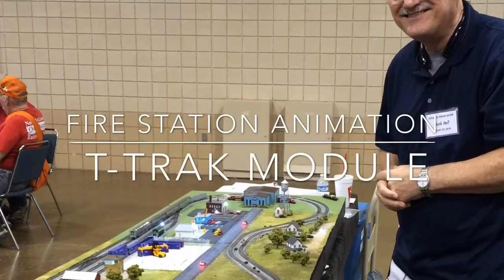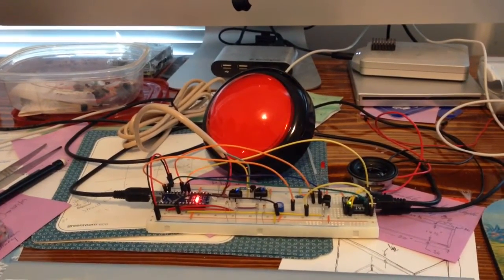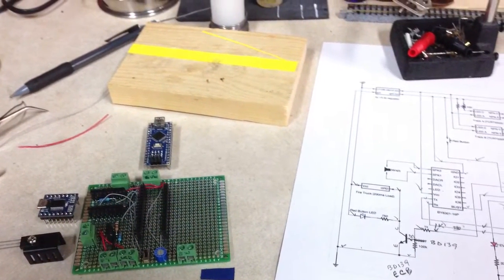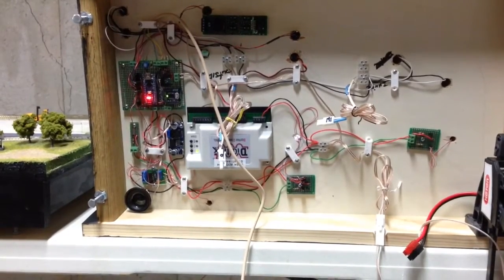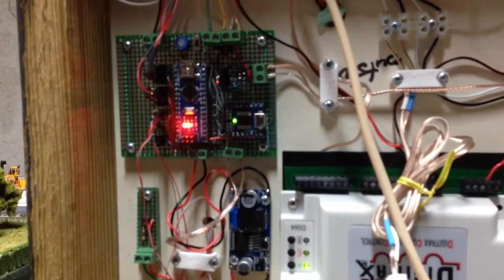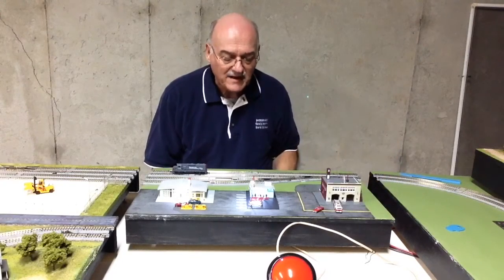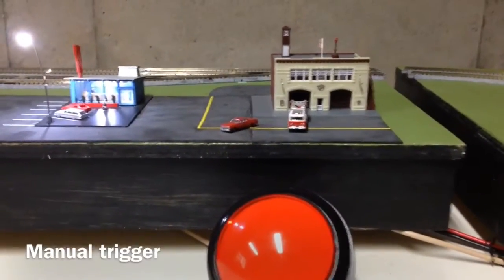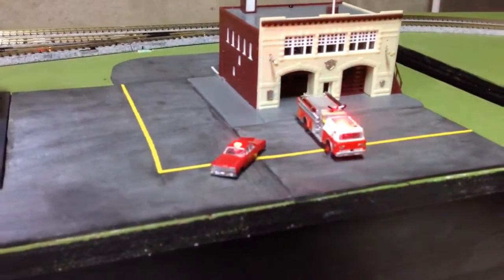Fire Station Animation on Mark's T-Trak Module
Having made my first exhibition of five T-Trak modules at the August 2016 Golden Spike Show, I noticed several youngsters were intrigued by a flashing fire truck parked in from of one module's fire station.  The fire truck's lights were always flashing and after the show I came to the conclusion I could automate the fire truck's lights to come on by either a passing train or by one of the spectator's pressing a button.  Well this expanded to adding sound effects and an additional flashing vehicle, a fire station car.  Just couldn't resist the urge to add in the additional effects.

Well I'm not an EE and many moons ago I used to program hardware and work shoulder to shoulder with the EE guys.  So dusting off the cobwebs and applying hobby skills I designed a circuit around a Arduino Nano.  I found a rather inexpensive MP3 player (BY8301-16P) with some help in code from another hobbyist whom has used this MP3 device.  It gets its commands via a serial interface to the NANO.  For the track sensors I experimented with a few popular PIR devices settling on the TCRT5000 (an IR phototransistor pair).  The flashing circuit for the fire truck I had acquired a few years ago from a vendor and the only effort to get it connected to the Nano was the application of a power transistor to switch 12vdc on/off.   The emergency light on the car is an 0603 SMD LED I wired, attached to the NANO and wrote the code for the flashing sequence.

Working on the Railroad ...